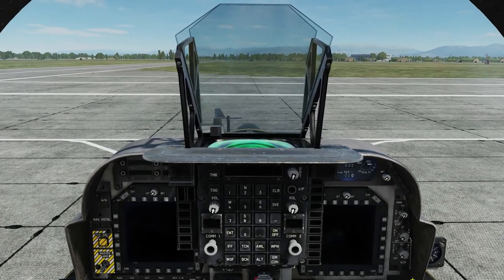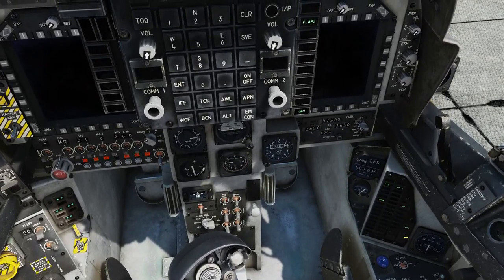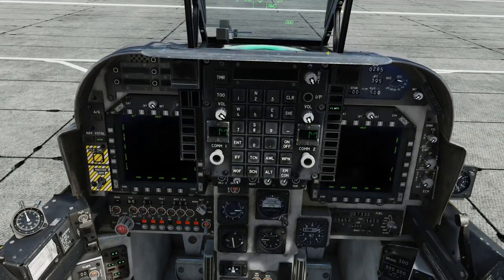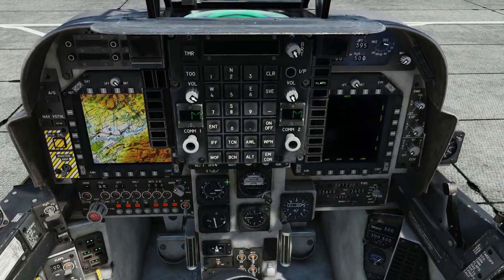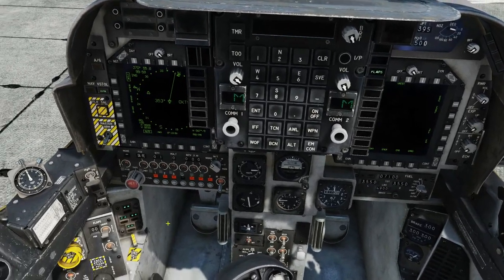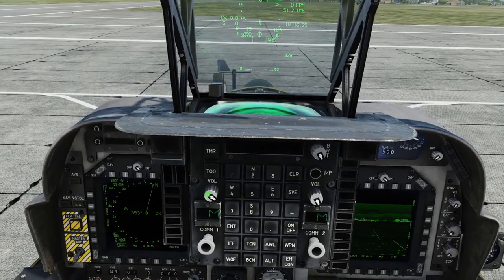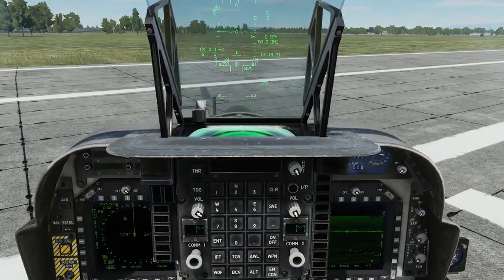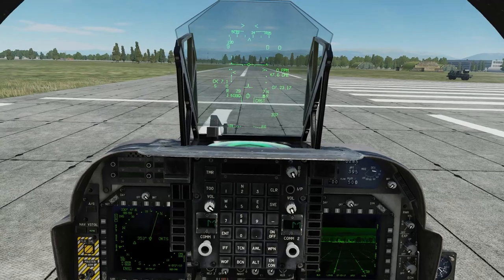RAZBAM AV-8B Harrier II Shore Based Cold Start | DCS | DCS World | Digital Combat Simulator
Tutorial on how to do a shore based cold star in the RAZBAM AV-8B Harrier II